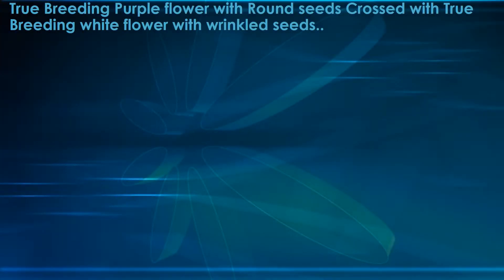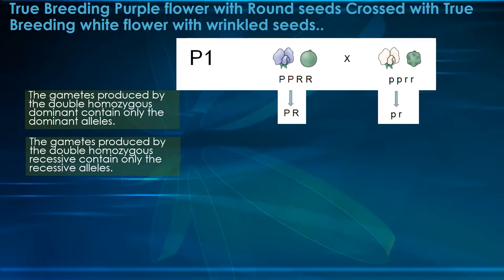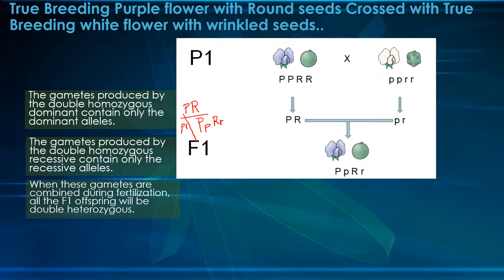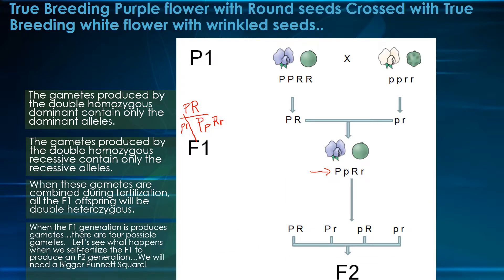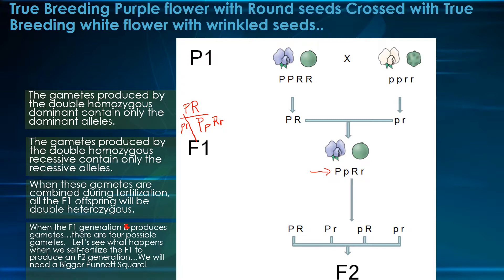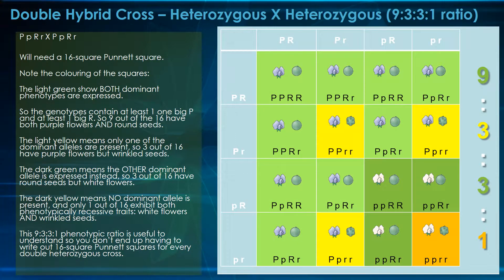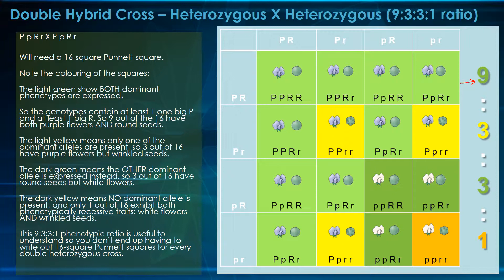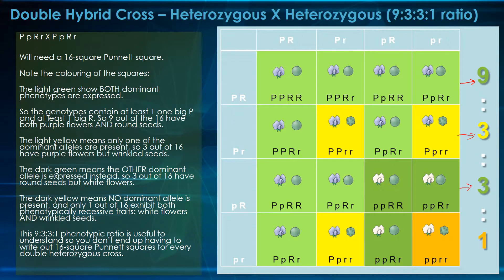Genetics True breeding Purple and Round Seed Crossed True Breeding White and Wrinkled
Understanding what the P1, F1, and F2 generation are from a cross between a True Breeding (TB) purple and round with a TB white and wrinkled are.  F1 are the offspring of the two TB's and the F2 generation are the offspring of the F1 offspring crossed with F1 offspring.  It is critical to notice the pattern of offspring produced by the the cross of a two trait TB dominant with a two trait TB recessive (PPRR X pprr).

See the classic 9:3:3:1 ratio for the offspring from a two trait heterozygous cross (PpRr X PpRr).